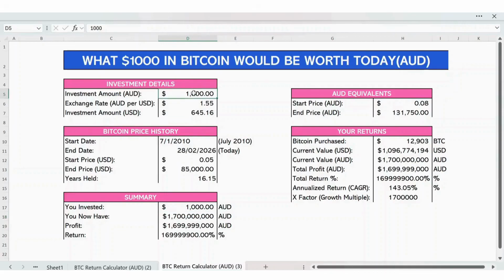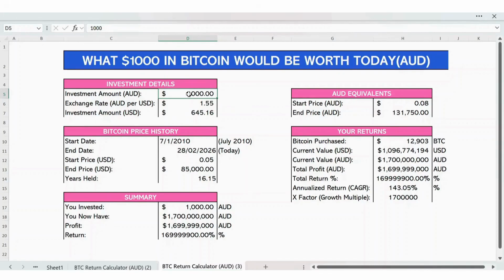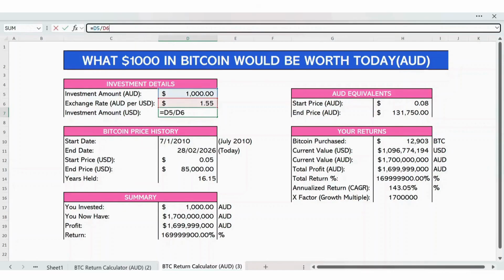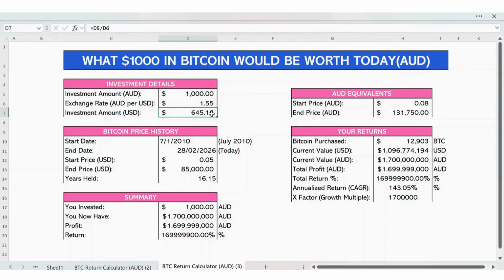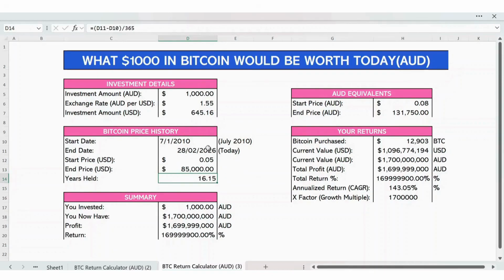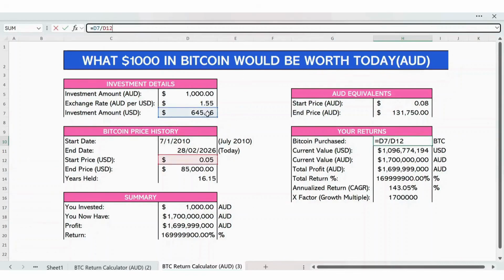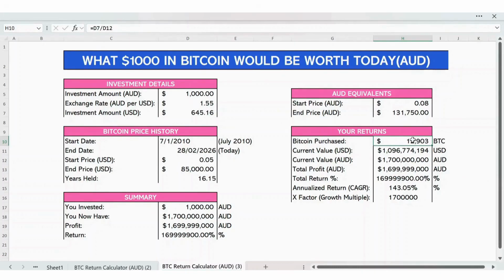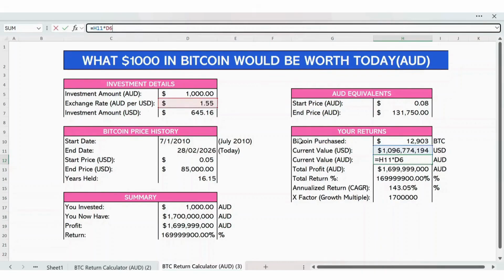"What $1,000 in Bitcoin Would Be Worth Today (AUD) - Excel Calculator Results" - Invest in Bitcoin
📊 BITCOIN RETURN CALCULATOR - AUSTRALIAN DOLLARS

In this video, I walk through an Excel calculator that shows exactly what a $1,000 investment in Bitcoin back in 2010 would be worth today in Australian Dollars.

The result? $1.7 BILLION AUD.

I explain every cell in the spreadsheet so you can see:
✅ How Bitcoin's price has grown from $0.05 to $85,000 USD
✅ The AUD conversion using current exchange rates
✅ Exactly how many Bitcoin you would own
✅ Your total profit in AUD
✅ Your percentage return (170 million %)
✅ Your annualized return (148% CAGR)
✅ A visual chart showing the growth

📥 DOWNLOAD THE CALCULATOR:
[Insert download link if applicable]

🔢 KEY FORMULAS USED:

B5 (USD Investment): =B3/B4
B12 (Years Held): =(B9-B8)/365
B15 (Start Price AUD): =B10*B4
B16 (End Price AUD): =B11*B4
B19 (BTC Purchased): =B5/B10
B20 (Value USD): =B19*B11
B21 (Value AUD): =B20*B4
B22 (Profit AUD): =B21-B3
B23 (Total Return %): =B22/B3 (format %)
B24 (CAGR): =(B11/B10)^(1/B12)-1 (format %)

⏱️ TIMESTAMPS:
0:00 - The $1.7 Billion Number
0:20 - Investment Inputs Explained
0:50 - Bitcoin Price History (2010 vs 2026)
1:20 - How Much Bitcoin You'd Own
2:00 - Current Value in AUD
2:30 - Returns Breakdown
3:00 - Summary Box
3:20 - Visual Chart
3:40 - Reality Check